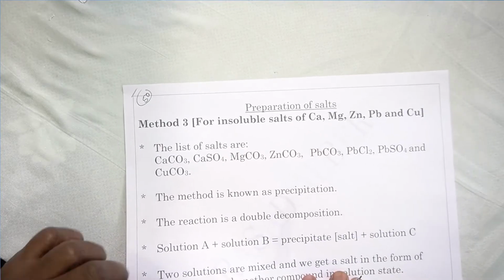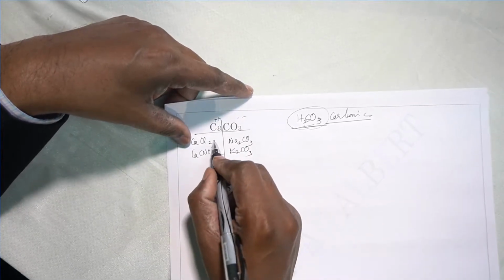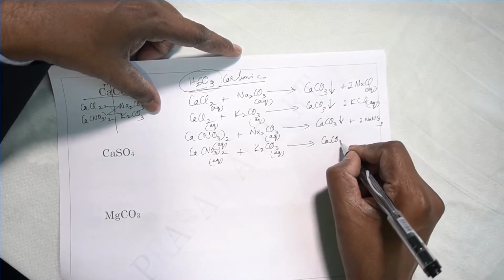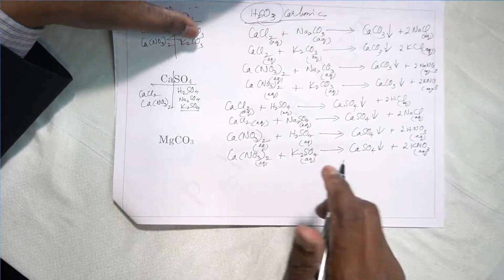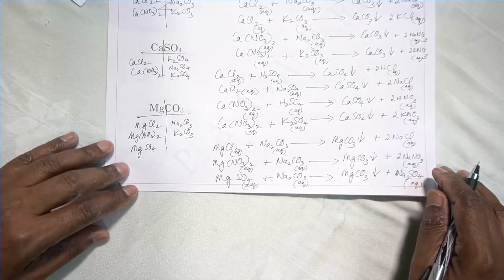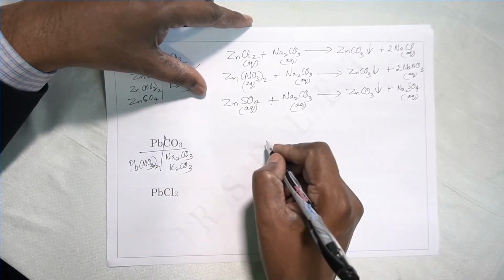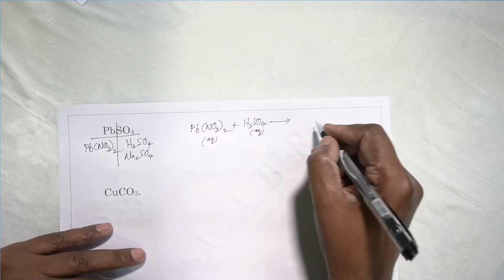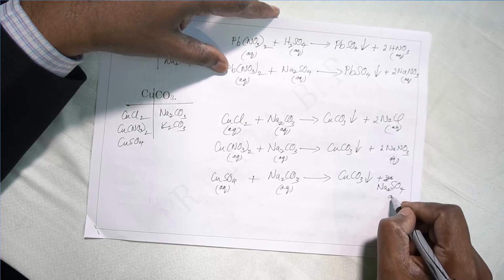Preparation of salts 3 | Acids Bases Salts | Class 10